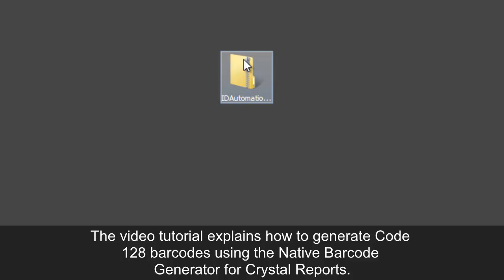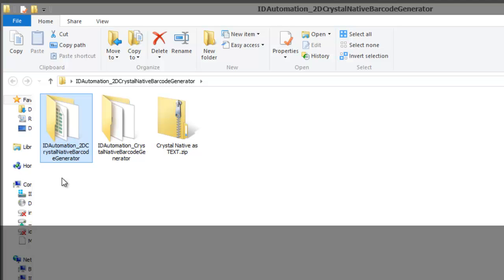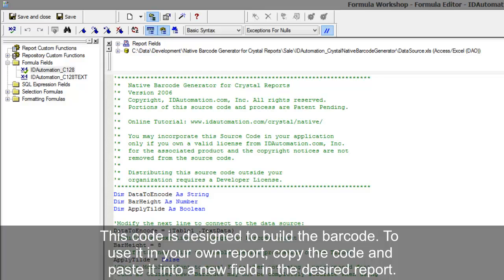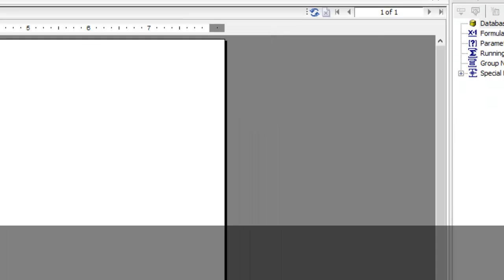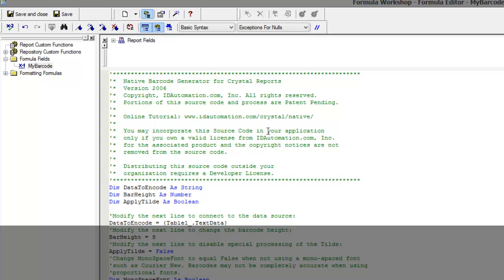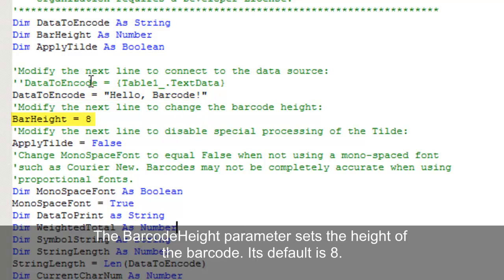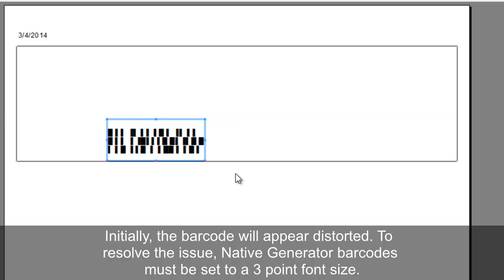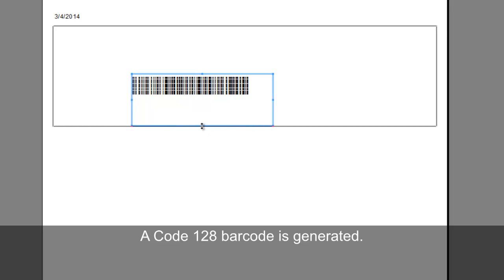How to Create a Code 128 Barcode in Crystal Reports using the Native Generator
The video tutorial describes how to generate a Code128 barcode in CrystalReports using the Native Generator for Crystal Reports